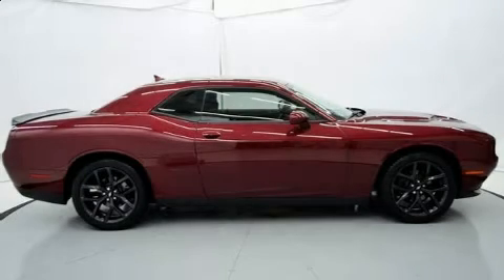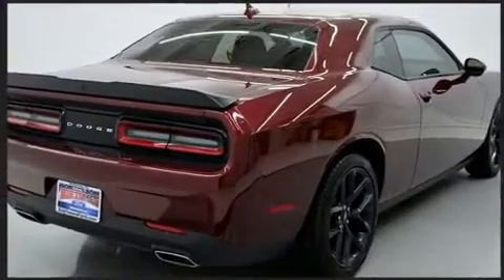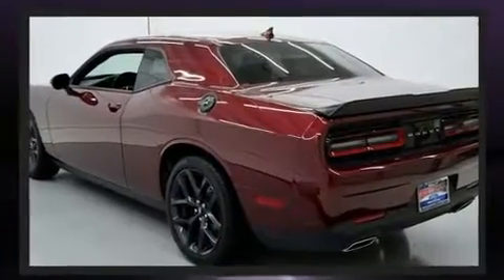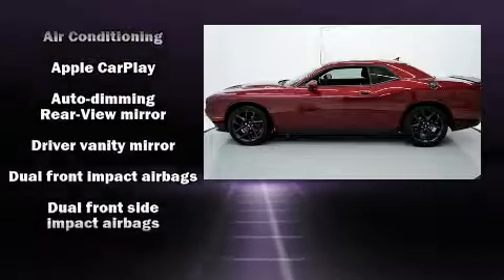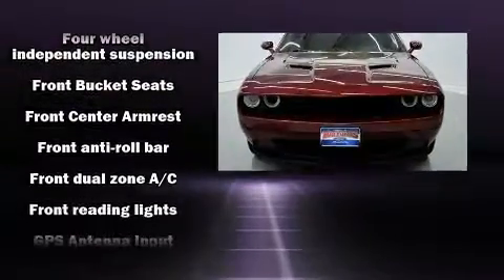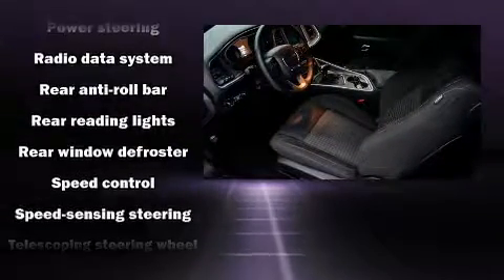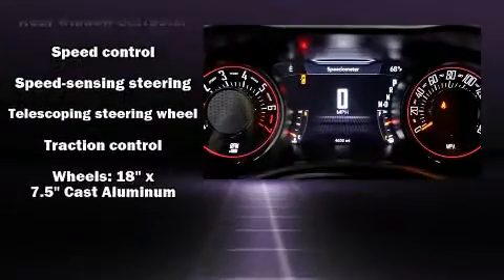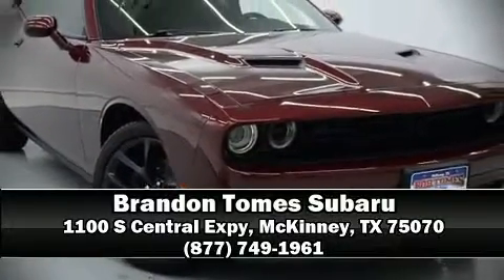2019 Dodge Challenger SXT in McKinney, TX 75070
The 2019 Dodge Challenger. This 2 door, 5 passenger coupe still has fewer than 5,000 miles! Dodge made sure to keep road-handling and sportiness at the top of it's priority list. Smooth gearshifts are achieved thanks to the refined 6 cylinder engine, and for added security, dynamic Stability Control supplements the drivetrain. Dodge prioritized fit and finish as evidenced by: an automatic dimming rear-view mirror, an outside temperature display, telescoping steering wheel, heated door mirrors, cruise control, an overhead console, and more. Side curtain airbags deploy in extreme circumstances, shielding you and your passengers from collision forces. A Carfax history report indicates just one previous owner. Our team is professional, and we offer a no-pressure environment. They'll work with you to find the right vehicle at a price you can afford. Come on in and take a test drive!